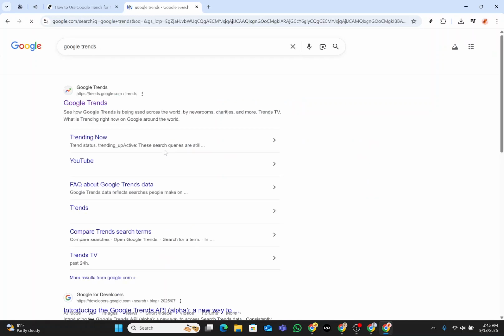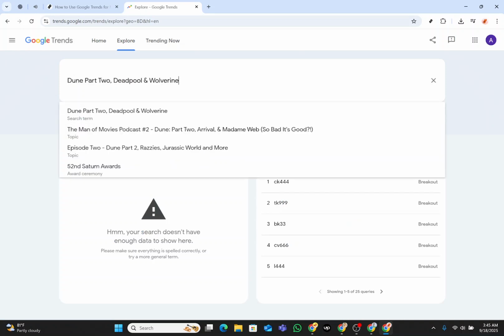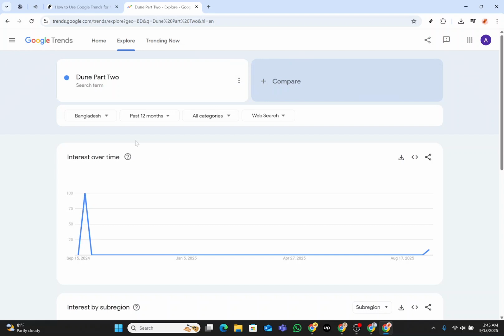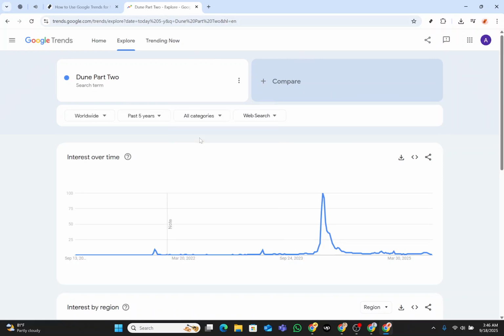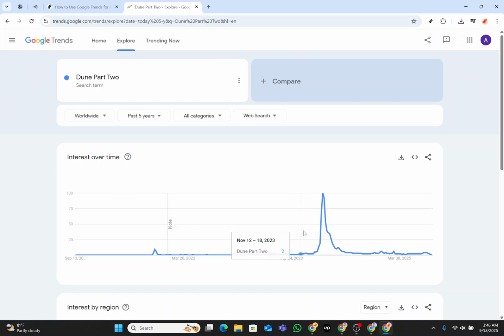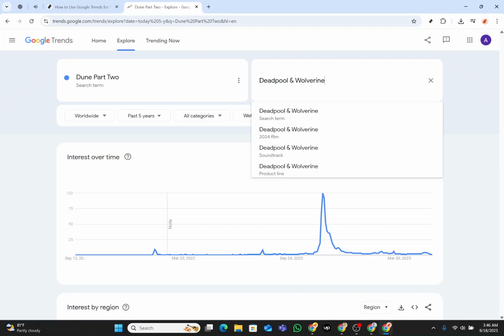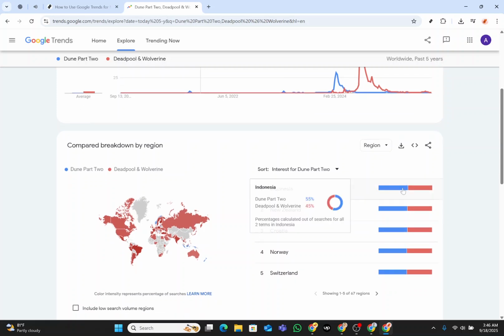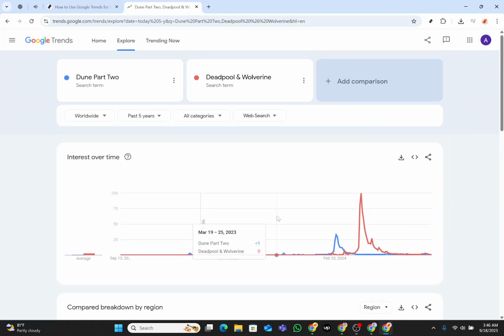How to Use Google Trends for Movie Release Buzz Fast and Easy!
In today's video, I'm going to teach you how to use Google Trends for creating buzz around movie releases quickly and easily. Let's begin by heading over to Google Trends. This is a fantastic tool for gauging public interest in various topics, including movies. Open up your Google search page, and type "Google Trends." Once you hit search, you'll see the first link lead you straight to the Google Trends homepage. Click on it, and you're on your way.

Once you're on the Google Trends page, you'll want to explore this treasure trove of data. You'll spot an 'Explore' button—click on that to start customizing your search experience. In the search bar, go ahead and type the exact title of the movie you're interested in. It could be something like "Dune Part Two," "Deadpool & Wolverine," or "Inside Out 2." Make sure to be precise with the name, as this ensures you capture the right search interest data.

After you’ve typed in the movie name, go ahead and press ‘Enter’. This will pull up all the search trends associated with that specific title. Now, let’s talk about filters. At the top, you'll see several options you can tweak. First, decide on the location—this could be focused on your target market or even set to worldwide, depending on your needs. Then, adjust your time frame. You might choose the past 12 months to get a snapshot of current interest or go for the past five years if you’re looking for long-term trends. Lastly, use the category filter—for our purposes, select ‘Video Games’ since it closely aligns with entertainment trends.

Once everything is set, turn your attention to the 'Interest over time' graph. This visual representation is your friend. Notice any sudden spikes—those could indicate trailer drops, major casting news, or intense marketing campaigns. A rising trend suggests that anticipation is building up before the movie release. Conversely, a sharp drop might indicate that the buzz is starting to fade post-release. Understanding these patterns can help you time your content when attention is at its peak, be it trailers, reviews, or merchandise.

For those of you strategizing on which film to cover, Google Trends allows you to compare multiple movies. Click on ‘+ Compare’ and add other titles you’re interested in. This feature lets you see which movie has the highest or fastest-growing search interest. It’s incredibly helpful if you're deciding where to focus your marketing efforts or coverage.

Next, check out regional popularity by scrolling down to the 'Interest by region' section. Here, you can see where the movie is generating the most buzz, which is useful for planning localized campaigns, screenings, or targeted advertising.

Finally, don't skip the 'Related Topics' and 'Related Queries' sections. 'Rising' queries show what’s currently gaining traction, while 'Top' reveals evergreen searches. These insights provide ready-made content ideas tied to exactly what audiences are currently searching for.

And there you have it—a straightforward guide to using Google Trends for movie release buzz. Dive in and let this tool work wonders for your marketing strategy!